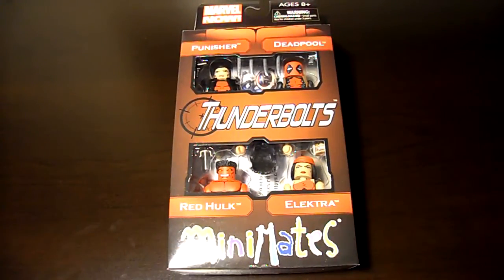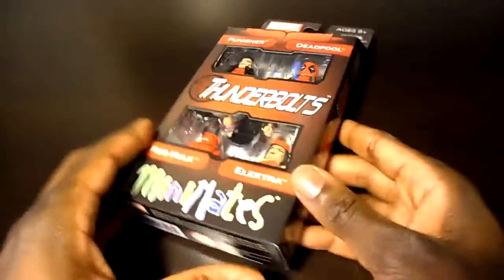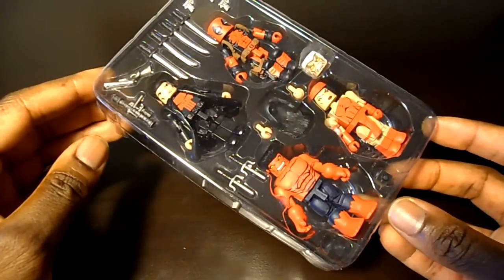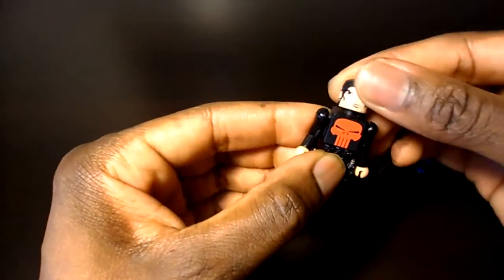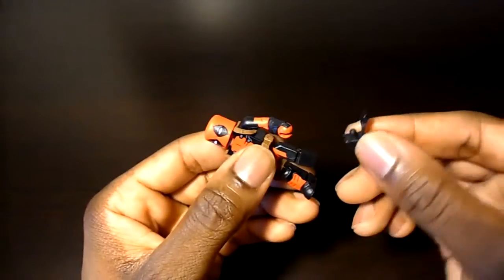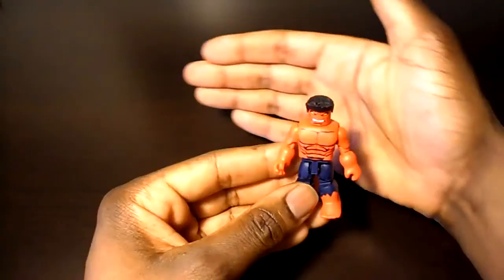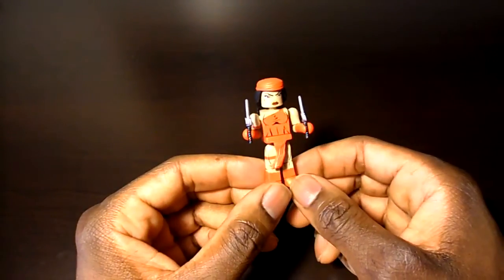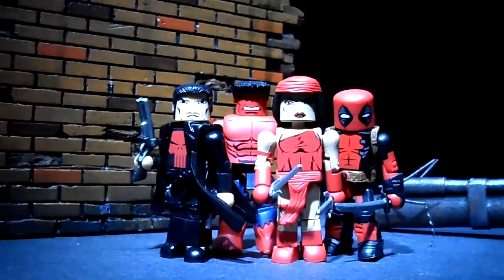Diamond Select Marvel Minimates Thunderbolts Boxed set review